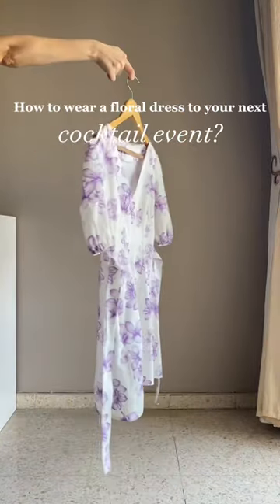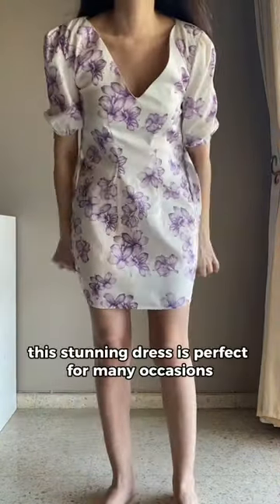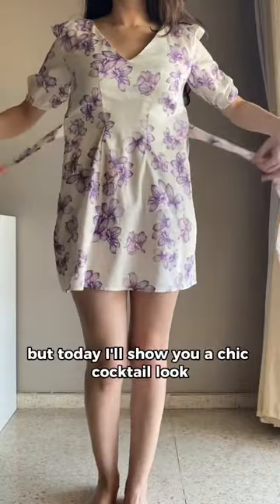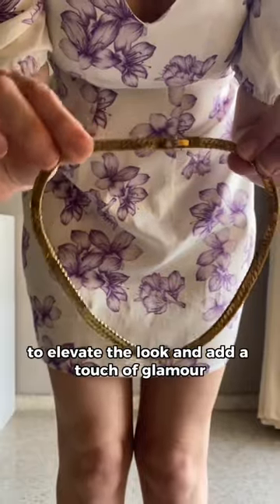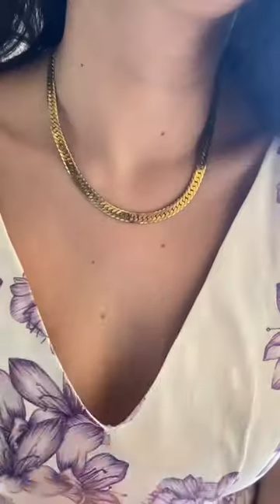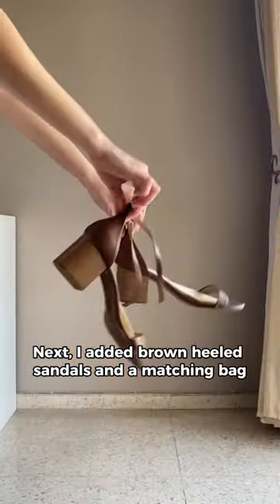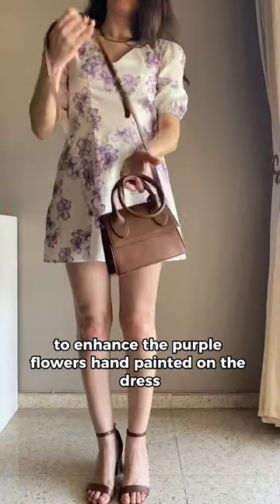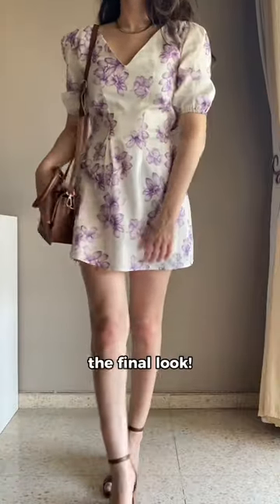Cocktail Outfit with A Floral Dress 🌸 fashionshorts outfit dresses whattowear ootd￼